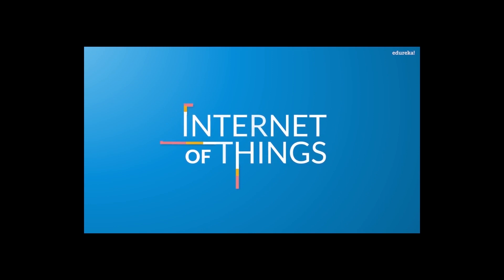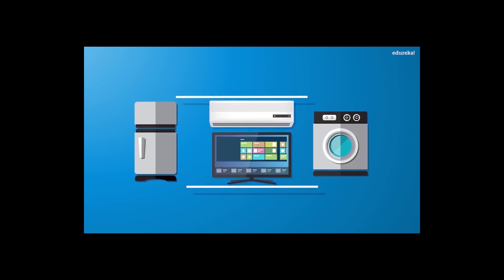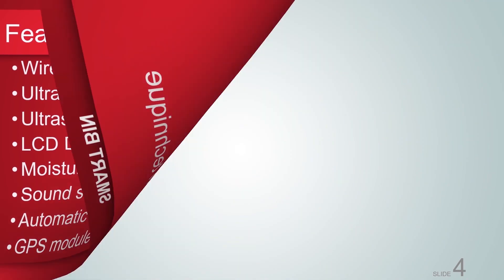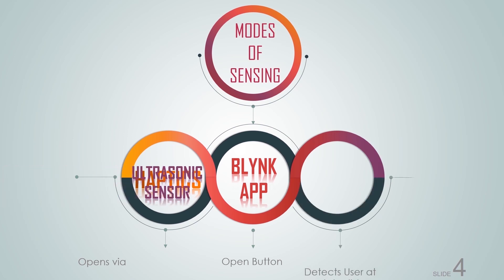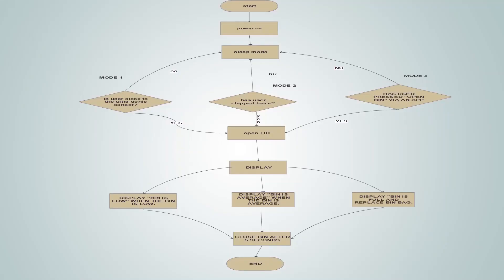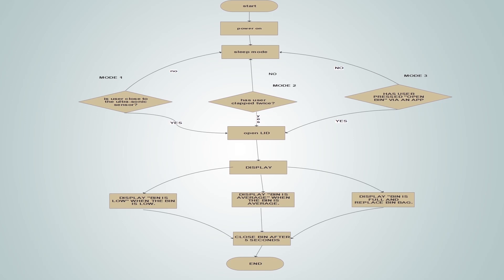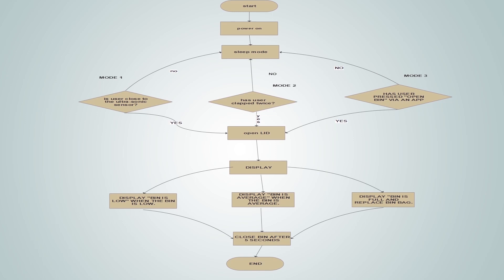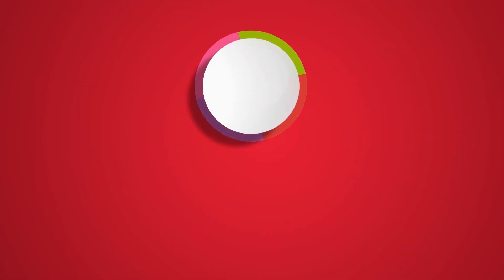HOW TO MAKE A SMART BIN|Internet Of Things|Ultrasonic Sensor|BLYNK APP|Small Embedded Systems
Smart Bin is a real-time small embedded system design. It contains 3 modes of operation.
1) Haptics
2)Blynk App
3)Ultrasonic Sensor
The Future Scope includes segregation of the waste depending on the type of it and replacing normal bins with the wifi ones.
Be smart use SMART BINS make cities smarter and cleaner.